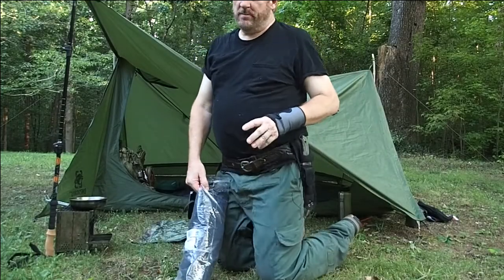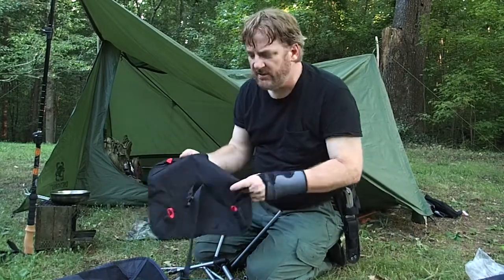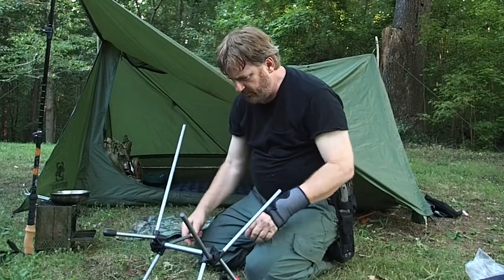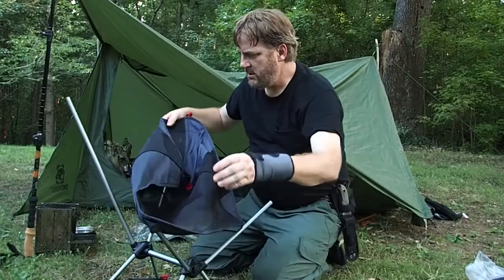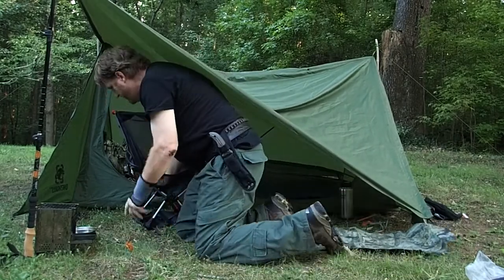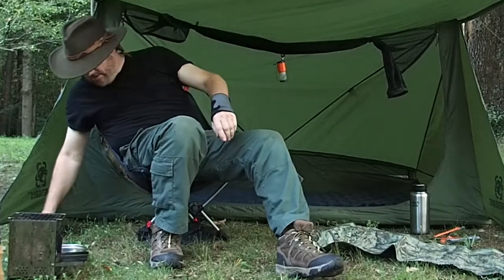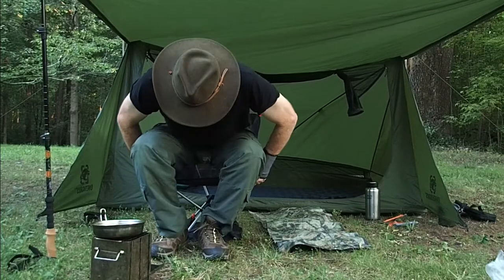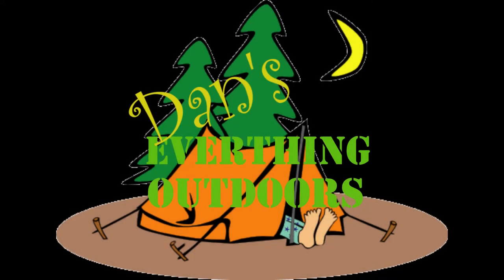BaseCamp Hiking/Camping Chair | Quick Look | OneTigris Tent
Just a quick look at the BaseCamp Hiking/Camping chair.  I purchased it because it has a nice base that prevents it from sinking into soft soil, dirt or sand.  It is also nice to get off my knees and give some back support.  I really like using it with my One Tigris Backwoods Bungalow